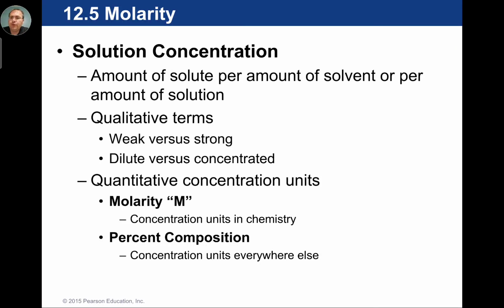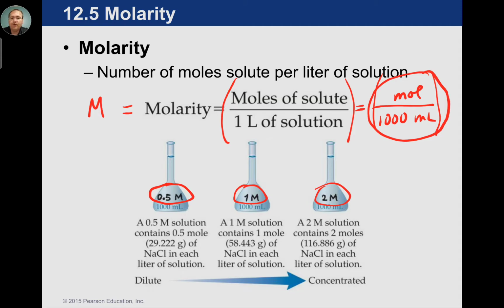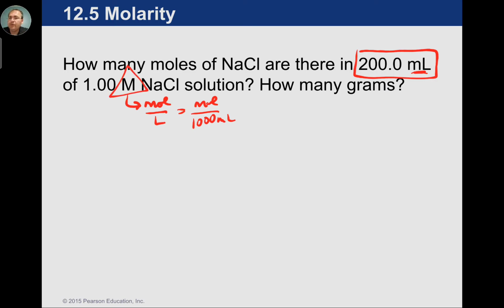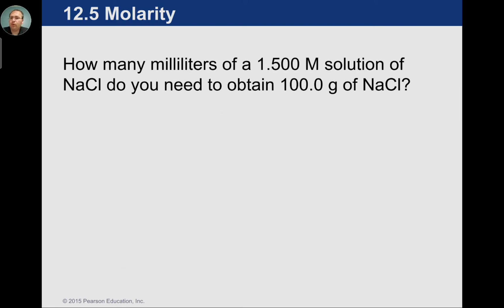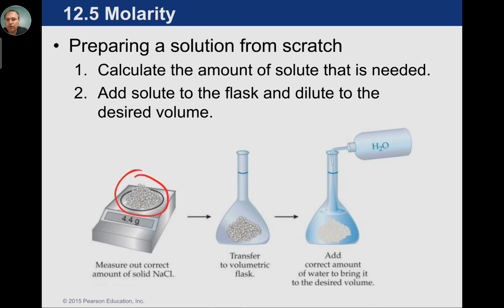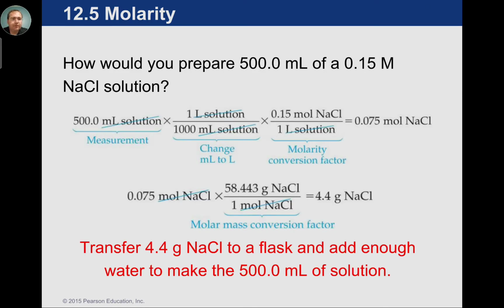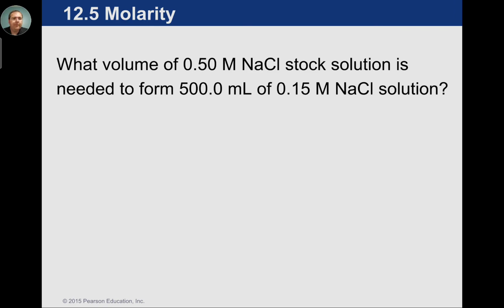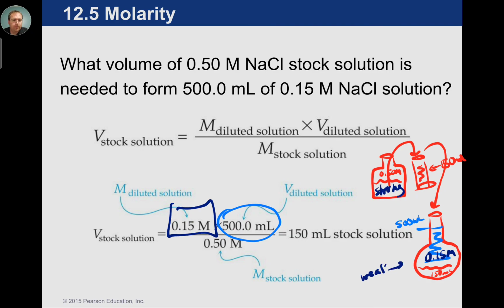Week 15: Chapter 12: Concentration using Molarity and Dilution